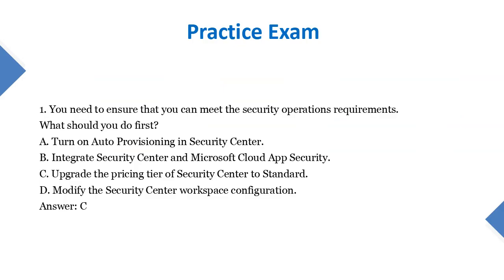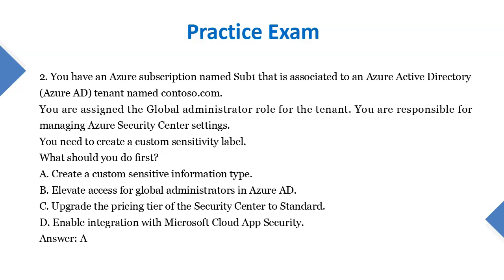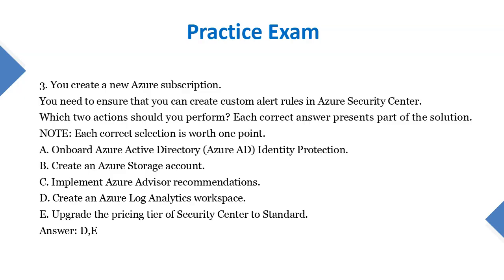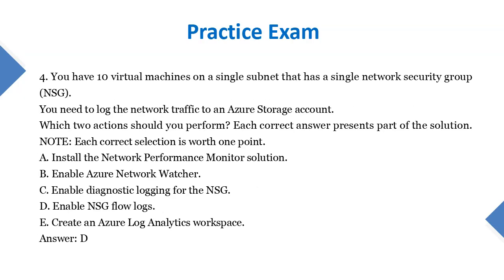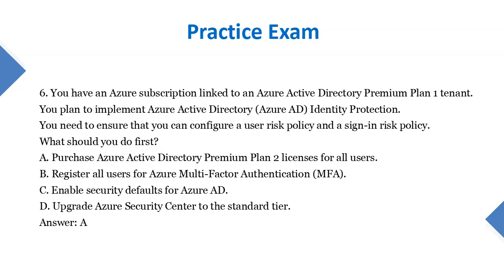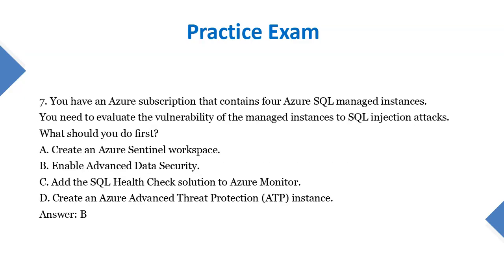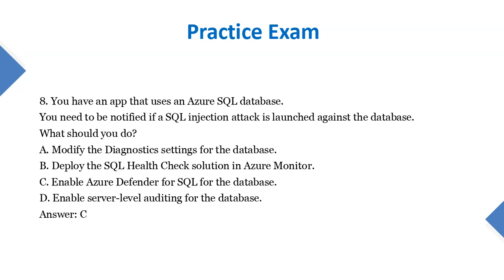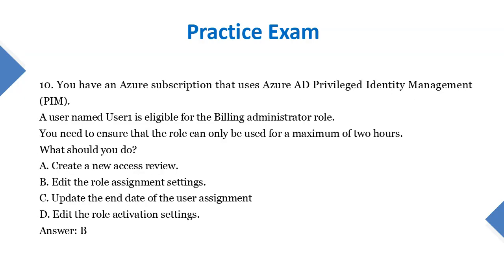AZ-500 Certification Prep 2025 | Azure Security Engineer Practice Test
Get ready to pass the AZ-500 Microsoft Azure Security Technologies exam with confidence! 🚀 In this video, we’ll walk you through the latest AZ-500 exam details, core domains, and essential tips to prepare effectively. We also include realistic practice questions to help you test your knowledge and identify areas for improvement.

What you’ll learn in this video:
Overview of the AZ-500 exam structure & objectives
Key topics: Identity & Access, Platform Protection, Security Operations, Data & Applications Security
Proven study strategies for the Microsoft Azure Security Engineer Associate certification
Sample practice questions with explanations
Recommended resources to ensure exam success

Whether you’re just starting your Azure security journey or fine-tuning your skills before test day, this guide will help you get prepared faster and smarter.